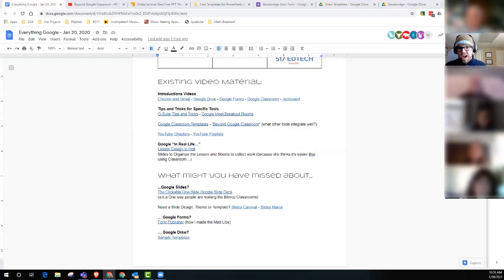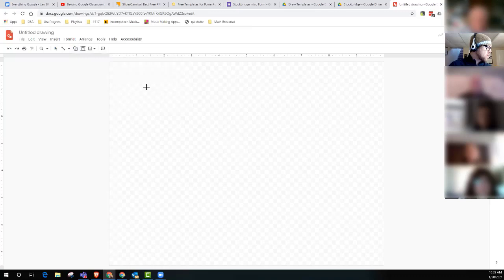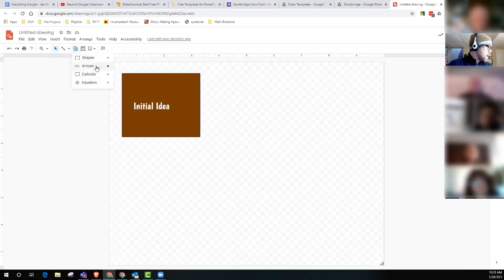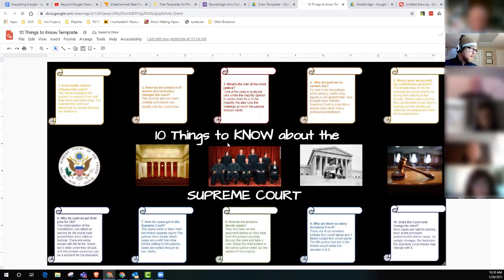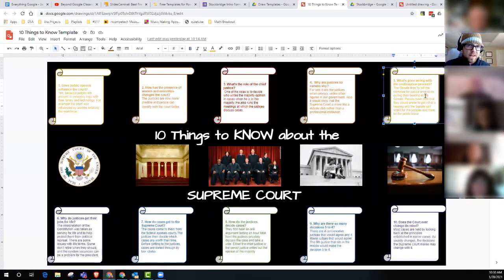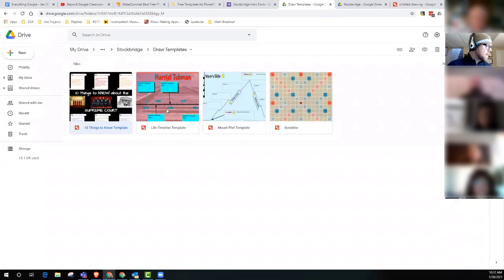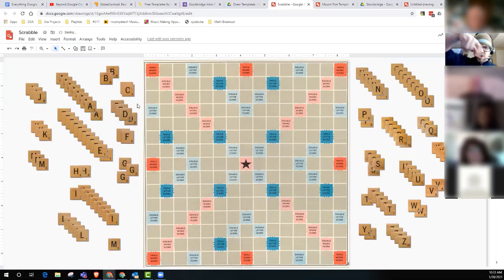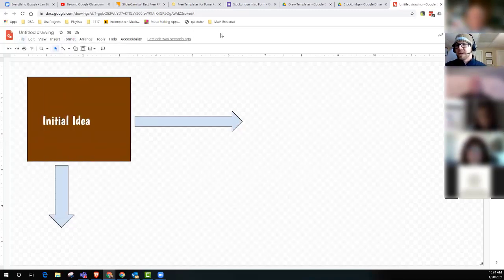3-Minute (ish) Instructional Tech #57 - Google Drawings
This excerpt taken from a longer training video, shows one of the often-forgotten tools in the Gsuite: Google Drawings.

If you haven't given Google Drawings a real look, it's time you did.